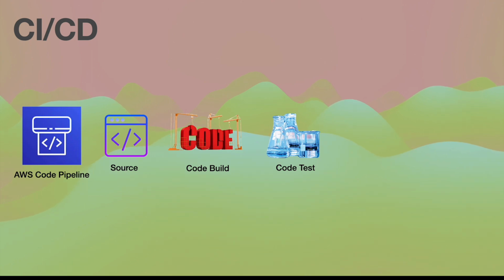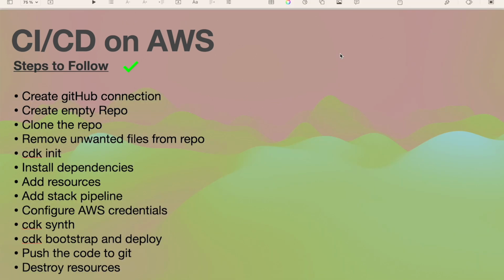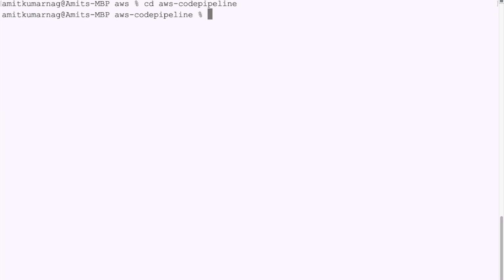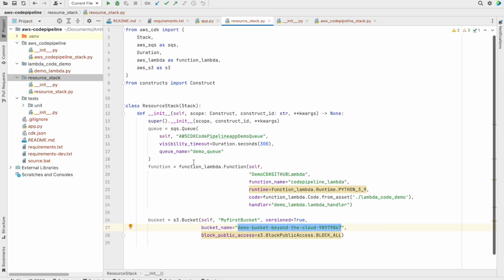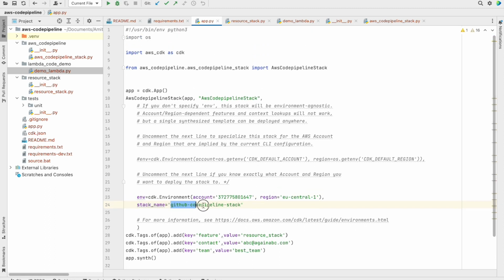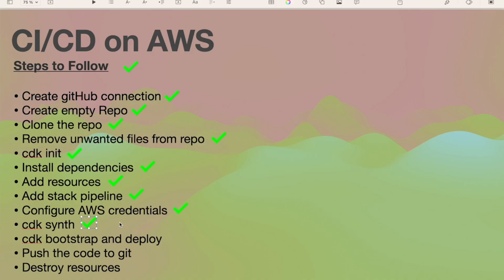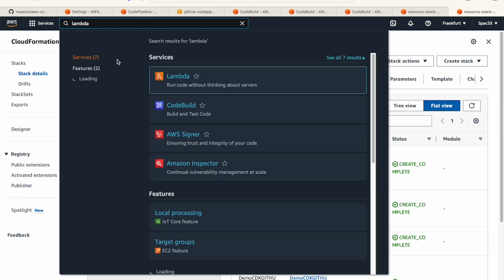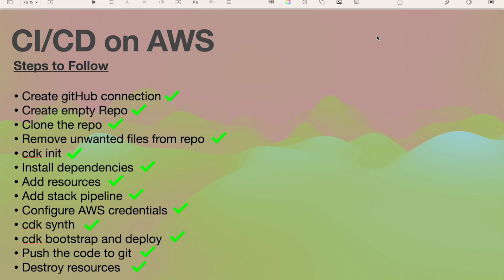AWS CodePipeline with AWS CDK | Deploy resources with Code Pipeline and Code Build Project | Python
In this video, I have discussed AWS Code Pipeline and deploy AWS resources with Code Pipeline and Code build project.

AWS CodePipeline is a fully managed continuous delivery service that enables you to automate the release pipelines for fast and reliable application and infrastructure updates. CodePipeline automates the building, testing, and deployment of your applications, allowing you to rapidly and reliably deliver features and updates.

CodePipeline integrates with other AWS services such as AWS CodeCommit, AWS CodeBuild, AWS CodeDeploy, and AWS CodeStar, as well as with third-party tools, enabling you to create custom release pipelines that meet your specific requirements.

With CodePipeline, you can easily create, model, and visualize your release process through a graphical user interface. You can also customize the release pipeline stages and actions, and configure notifications and approvals to control the release process. CodePipeline also provides real-time monitoring and analytics, enabling you to quickly identify and troubleshoot issues in your release process!